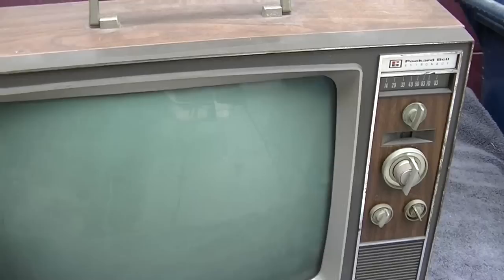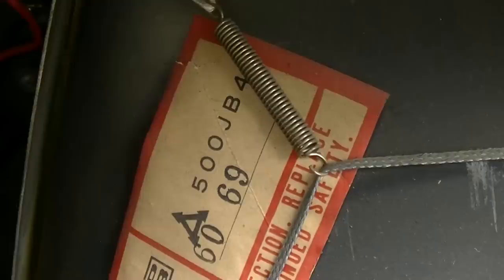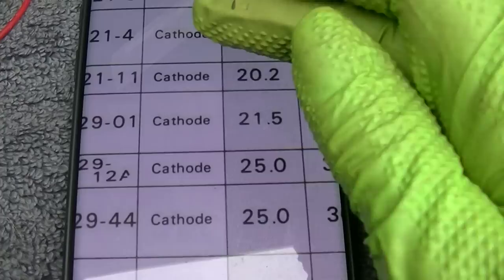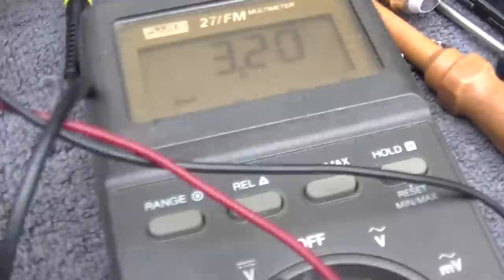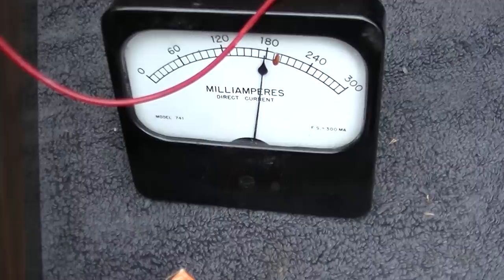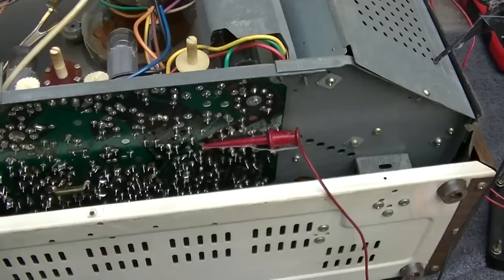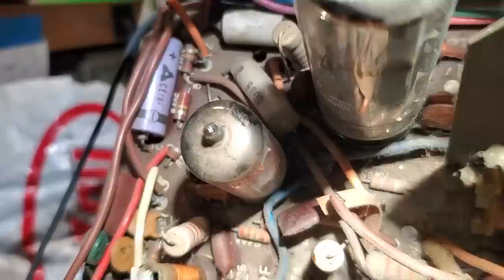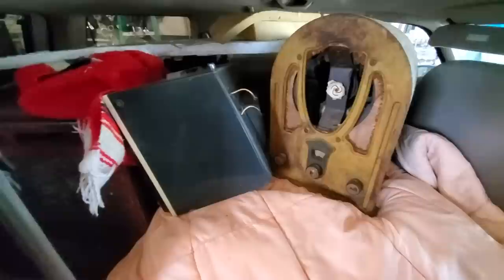Rapair Fail 1969 Packard Bell Astronaut MQ625 Matsushita BW Tube TV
need to get to the bottom of this weird issue